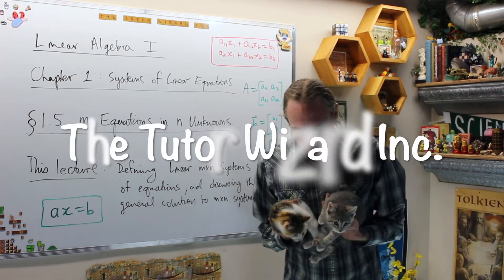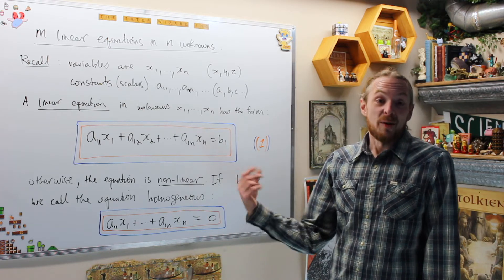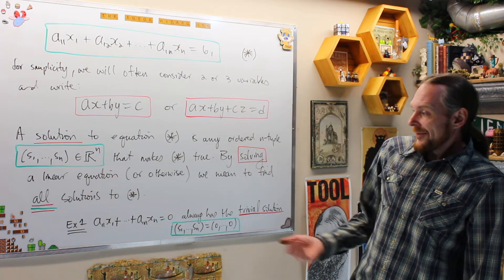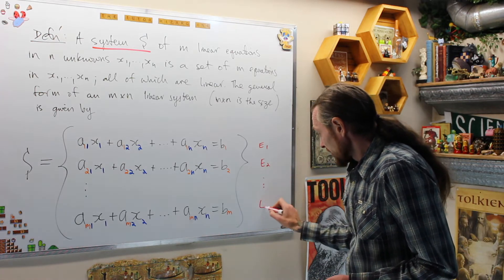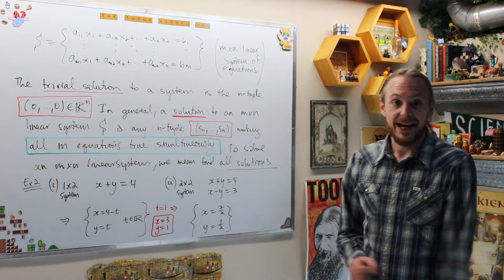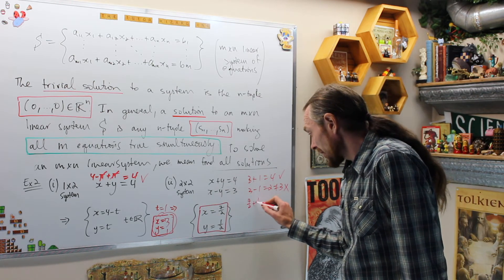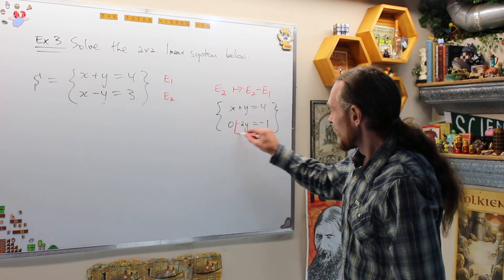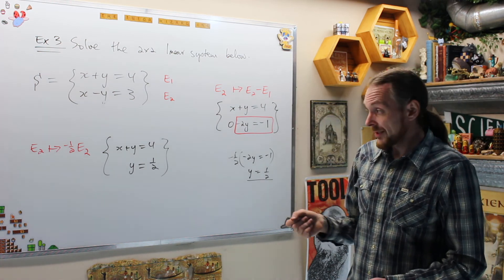Linear Algebra I - 1.5.1 - m Equations in n Unknowns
1:30 - definition - 1 linear equation in n unknowns
6:09 - definition - systems of m equations in n unknowns
11:57 - example - manipulating a 2x2 system